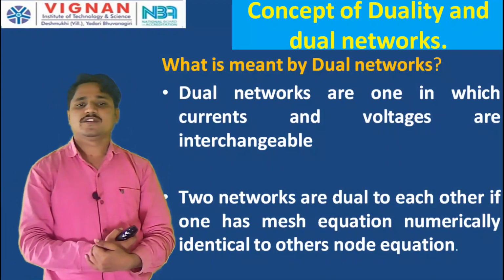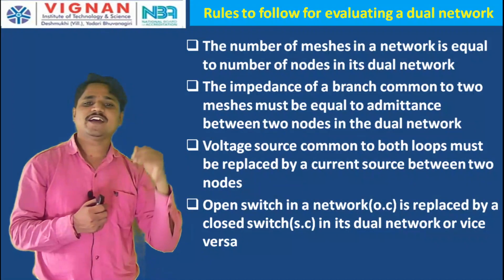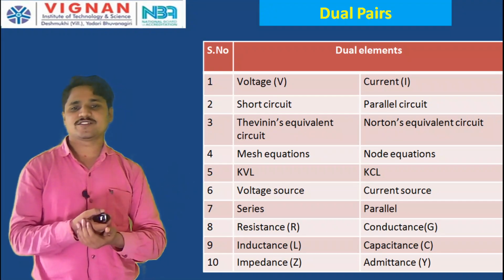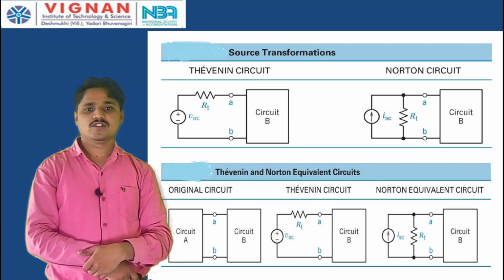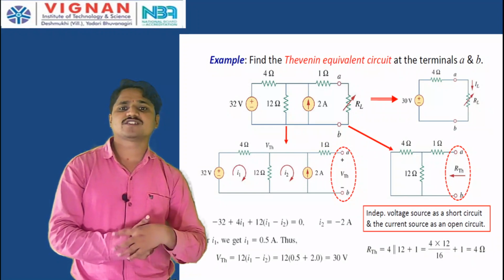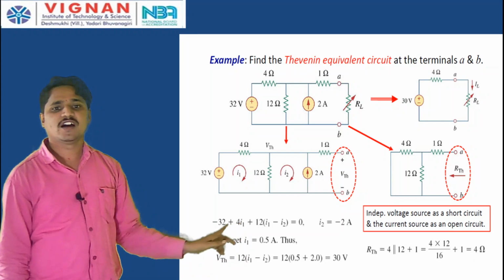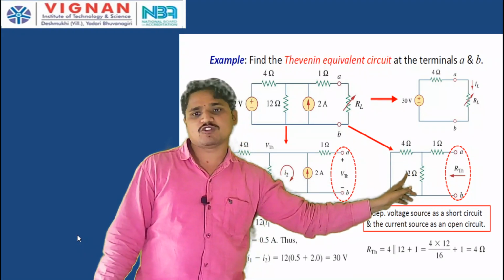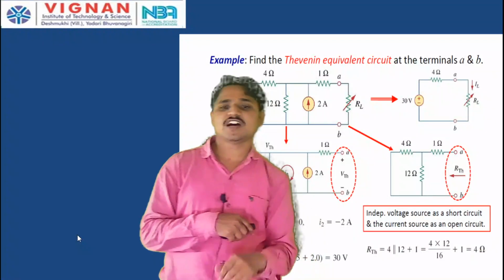L8 Concept of duality